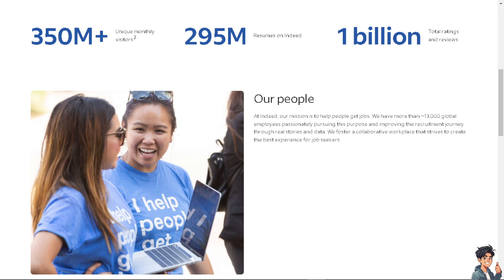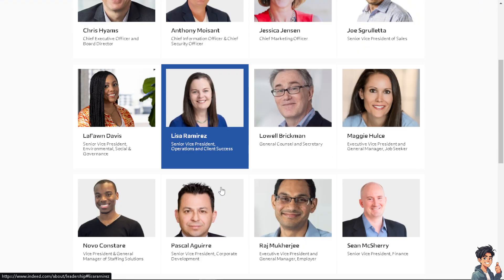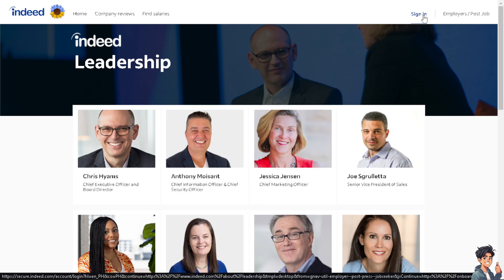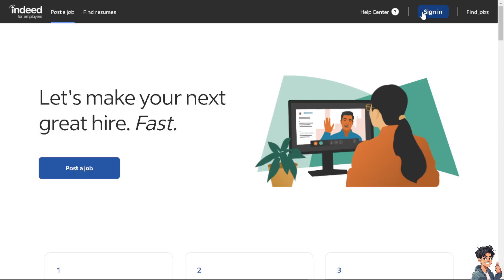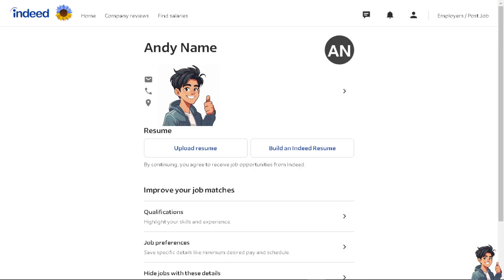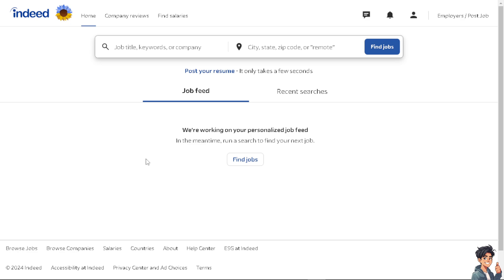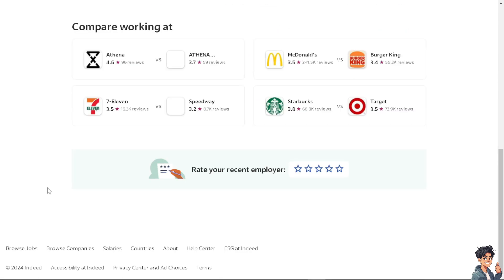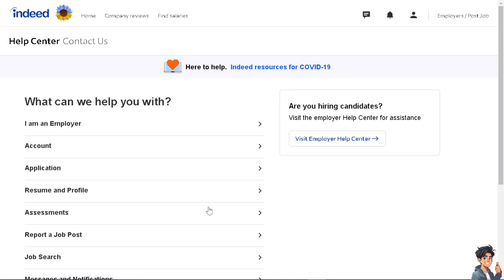How To Create An Account On Indeed (Full 2024 Guide)